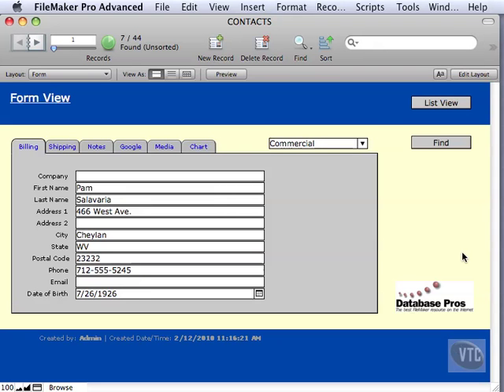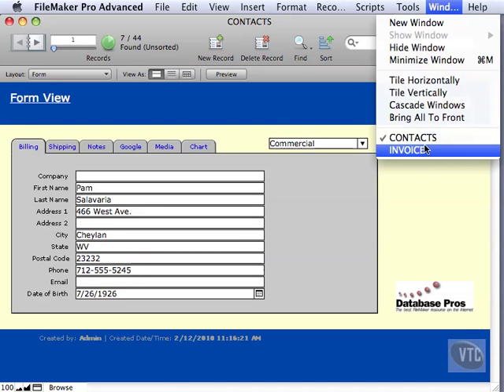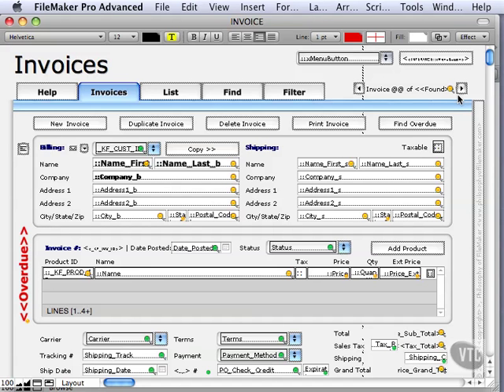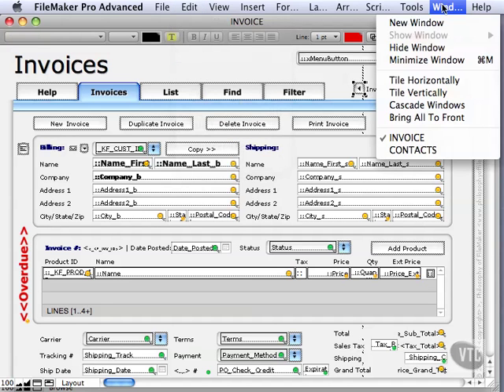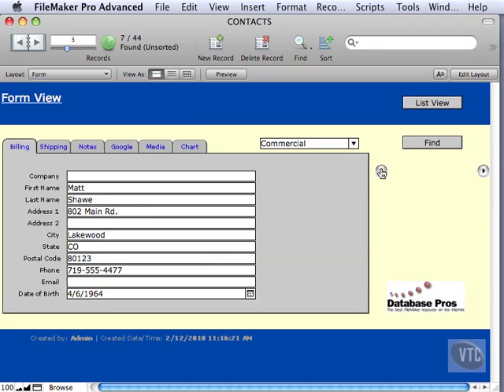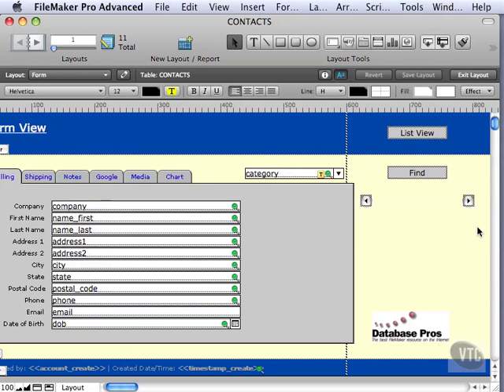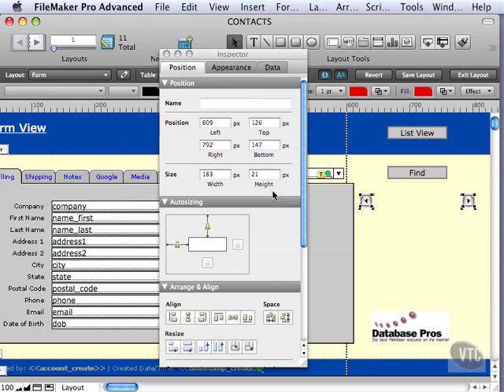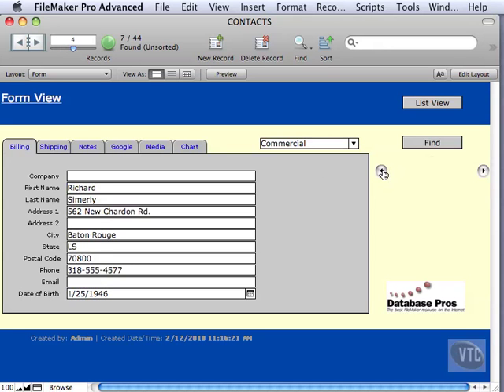FileMaker Tutorial - 125 - Record Navigation